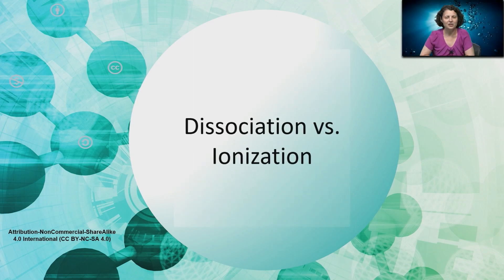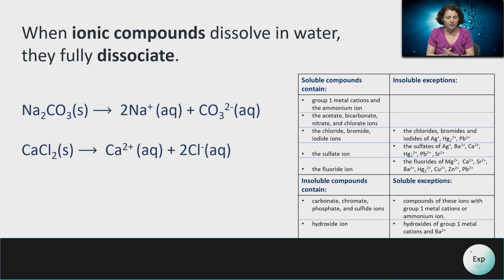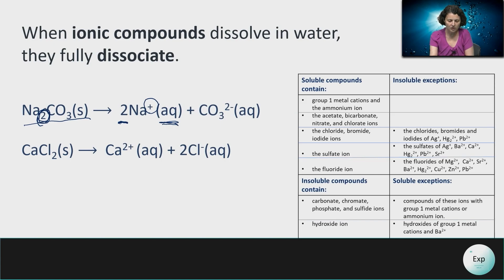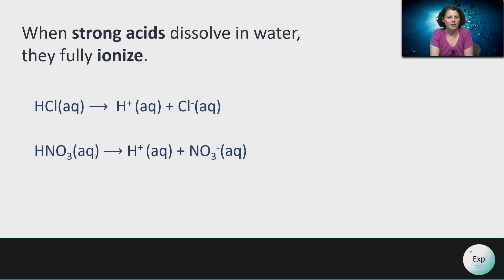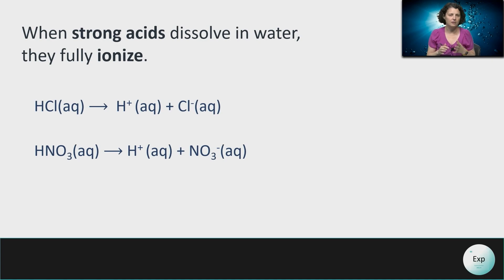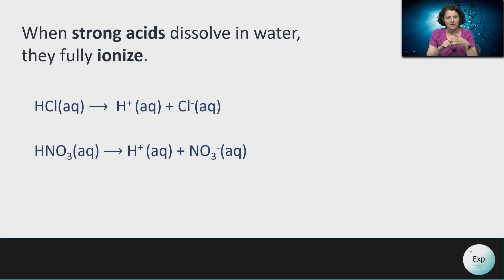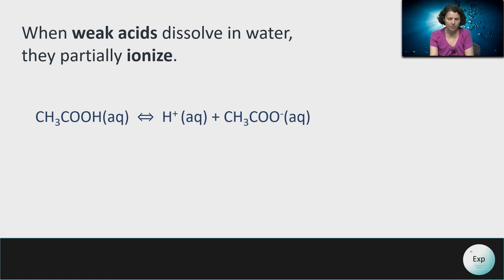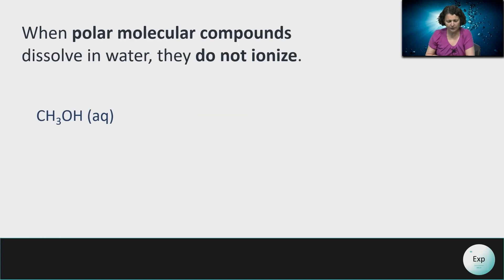Dissociation vs. Ionization